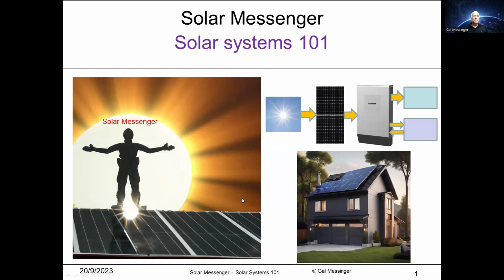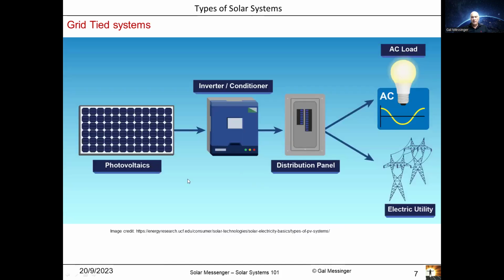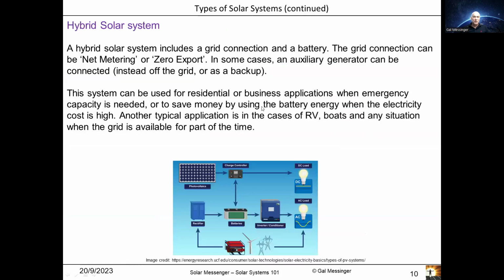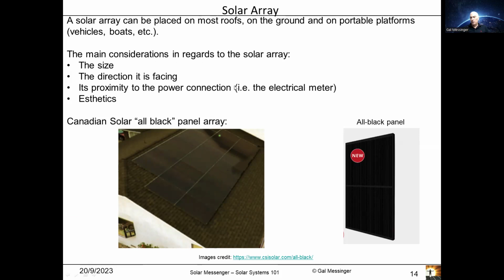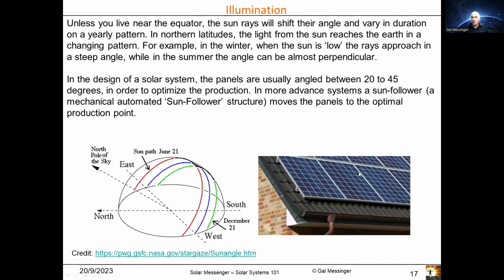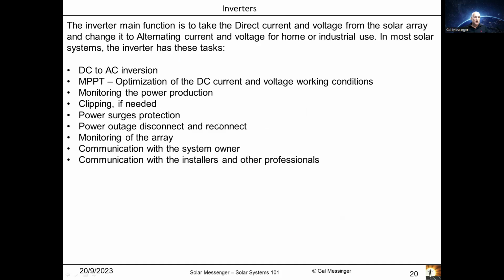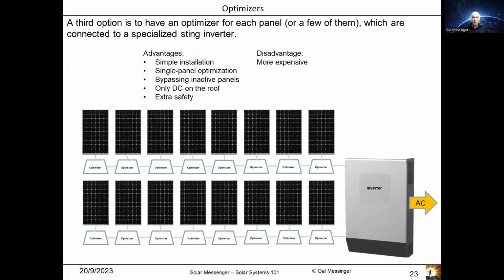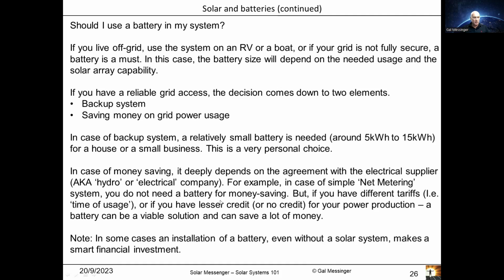Solar Messenger Solar Systems 101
Solar Messenger
Solar Systems 101
Created by: Gal Messinger (P.Eng)